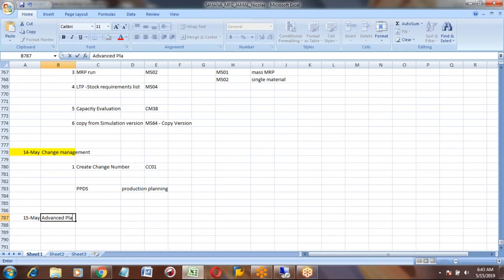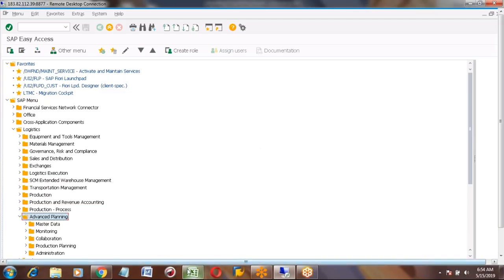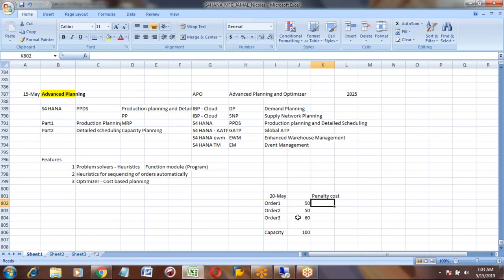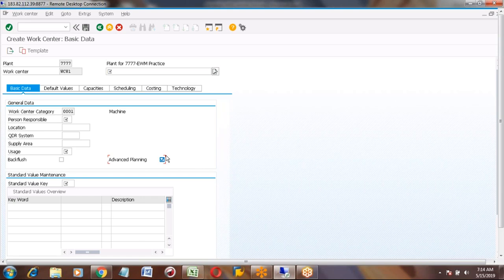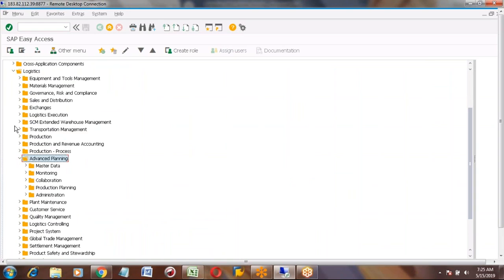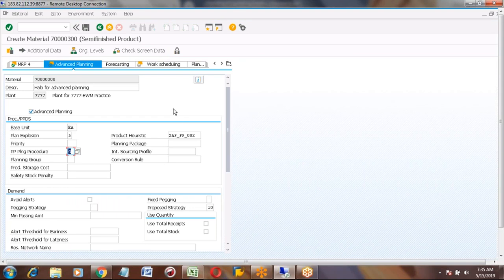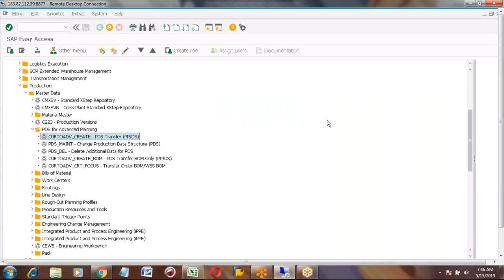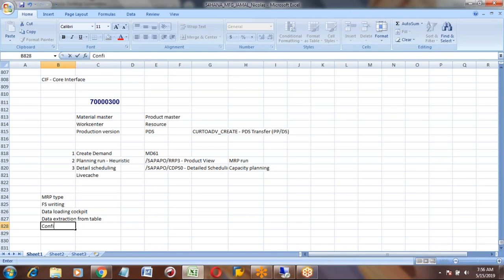Data-Driven Production Planning with SAP S/4HANA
SAP PP (Production Planning) is a core module of SAP ERP (Enterprise Resource Planning) that helps businesses plan, execute, and control production processes. It's part of SAP ECC's logistics function and is a vital part of a manufacturer's supply chain. advanced planning,production planning,s4 hana advanced planning,advance planning,advanced planning & optimization,advanced planning and optimization,sap production planning,comparison of advanced planning and scheduling,advanced ewm,sap demand planning,sap advanced atp,demand planning,planning,ppds planning,sap advanced available to promise,planning board,sap apo demand planning,production planning and control,sap advanced atp product allocation